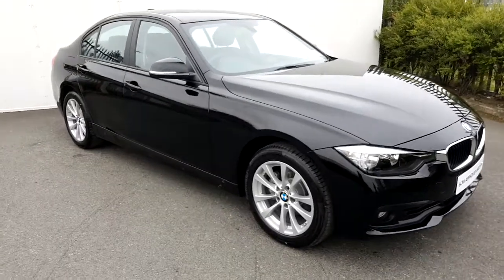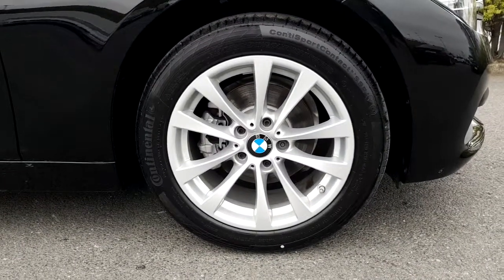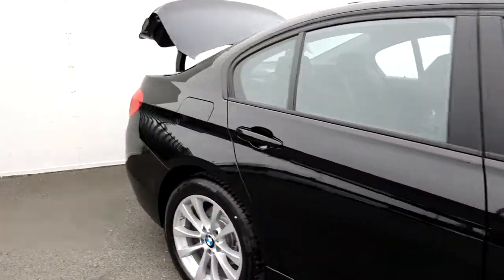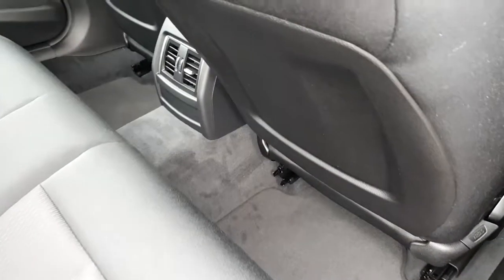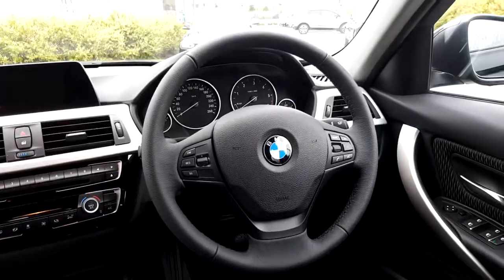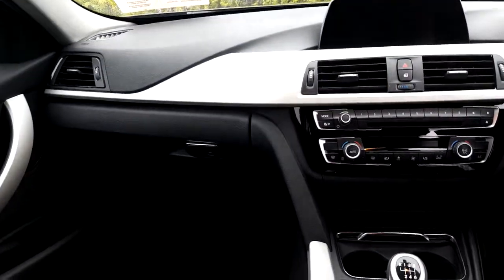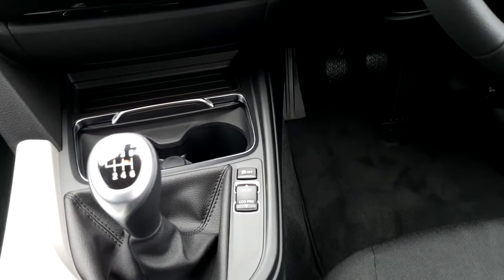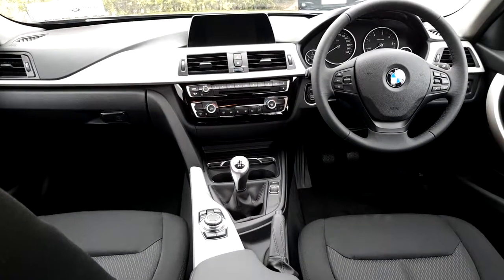172D20291 - 172D20291 BMW 316d SE Saloon